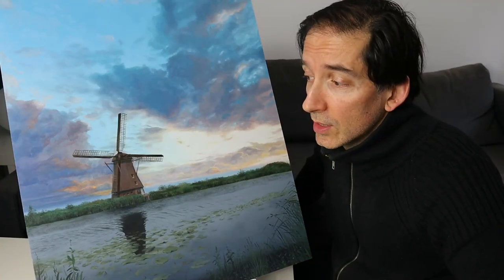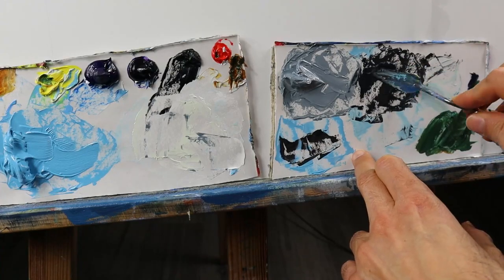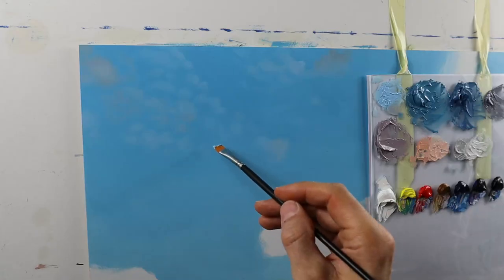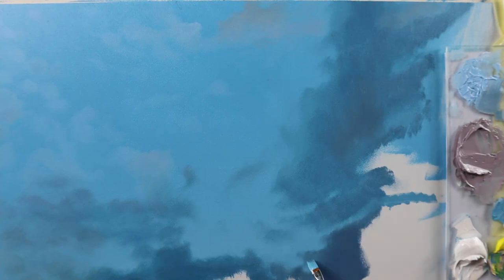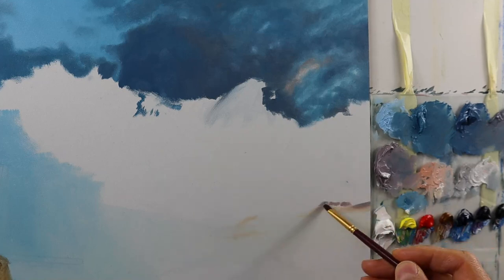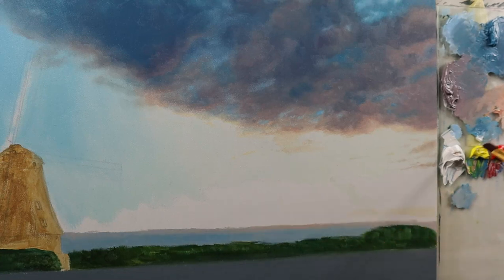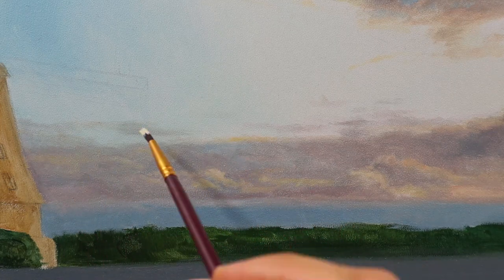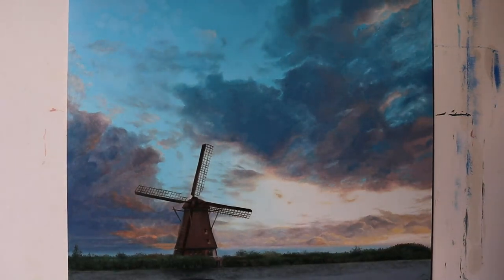How to paint realistic clouds - sunset cloud painting tutorial